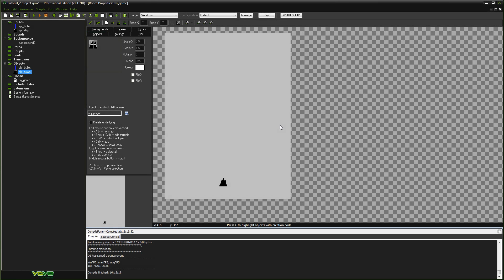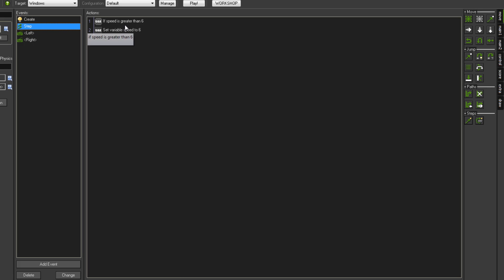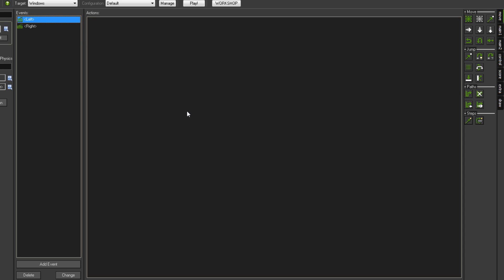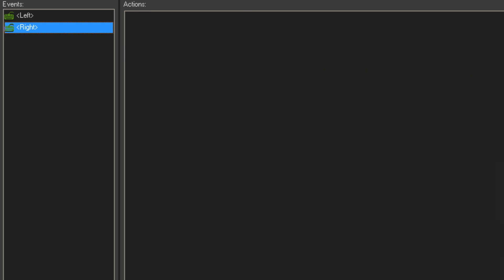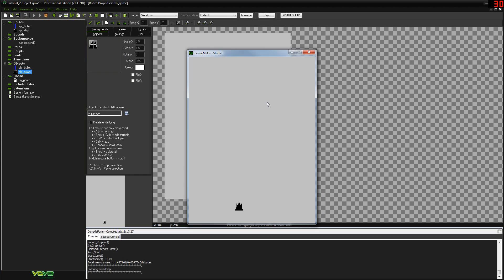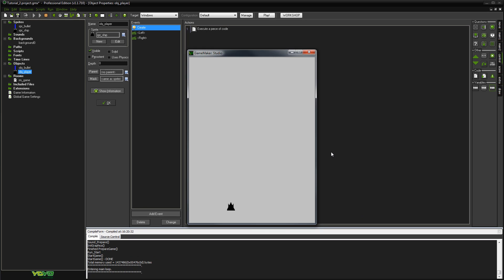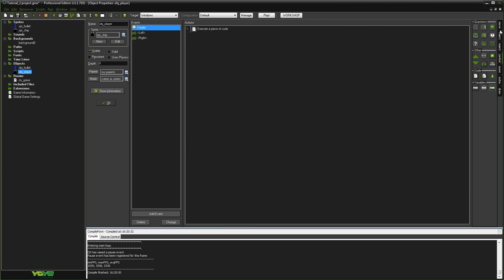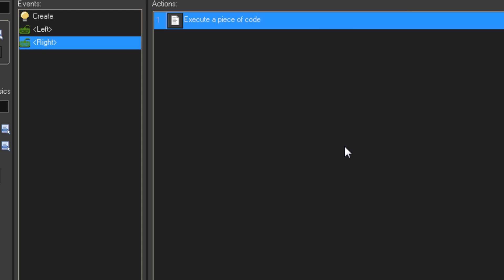GameMaker: Studio - Movement Tutorial Part 2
Episode 2: Movement Tutorial - GML & Room boundaries
Difficulty: Beginner
A continuation of the previous movement tutorial exploring your options with GML, along with showing you how to keep the object inside the room. 1080p is reccomended to help read menu items!

Part 2: Using Code/GML - This video